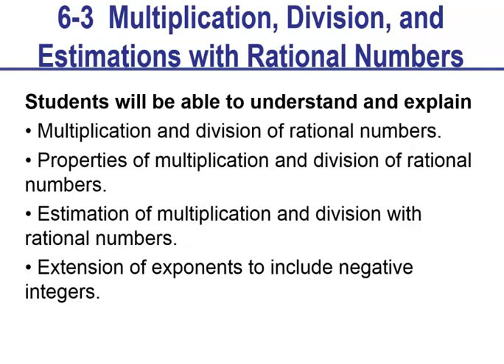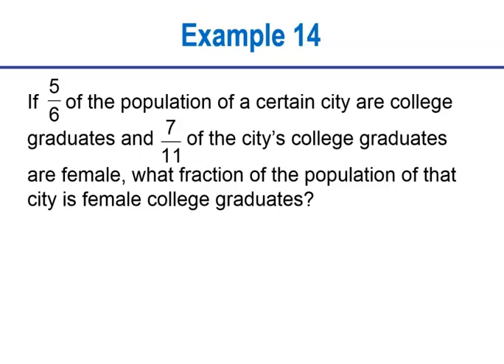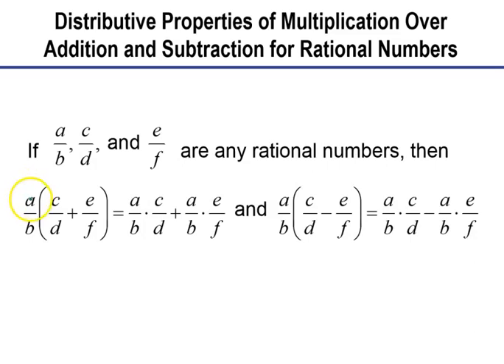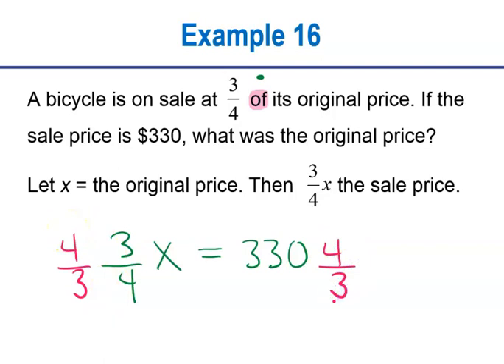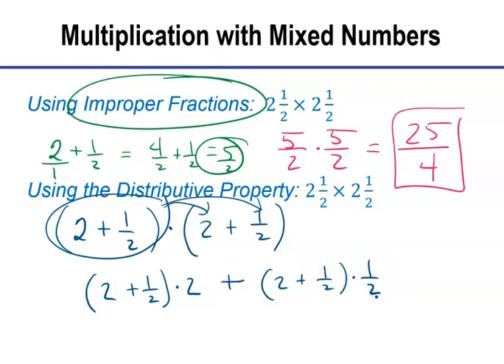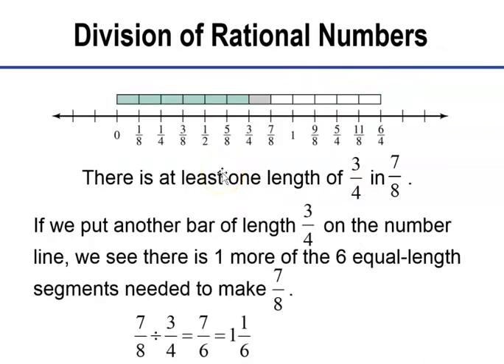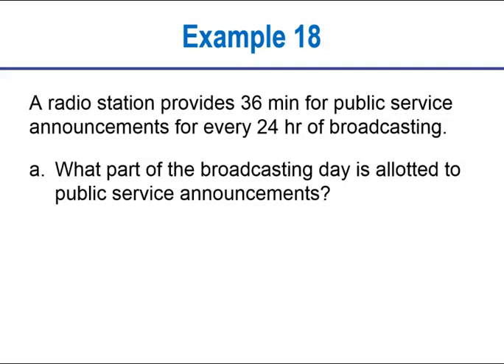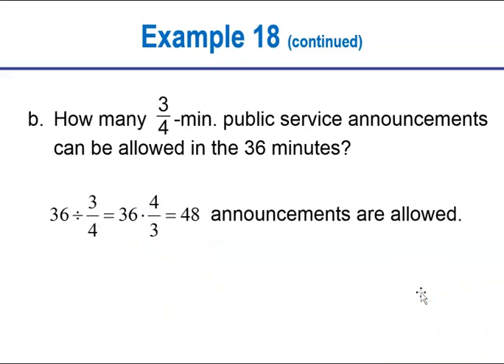MTH231 Section 6-3 Part 1, Multiplication, Division, and Estimation with Rational Numbers